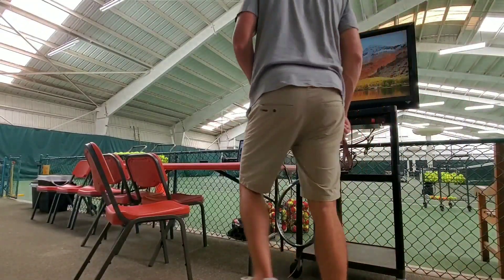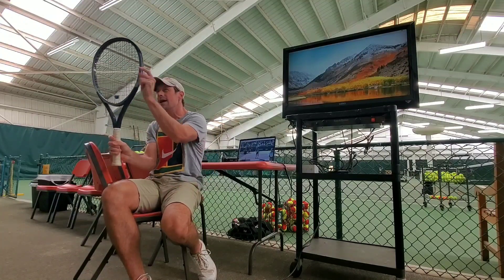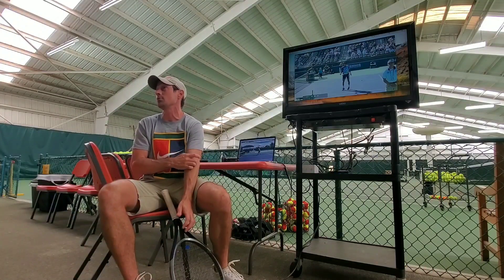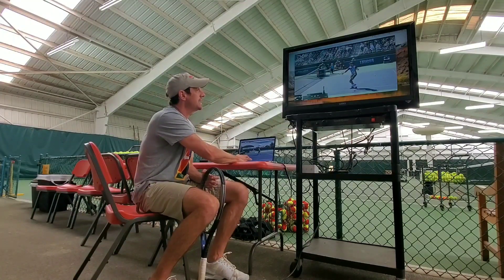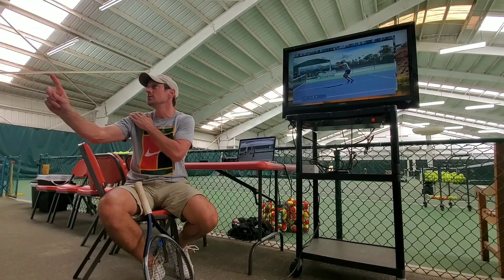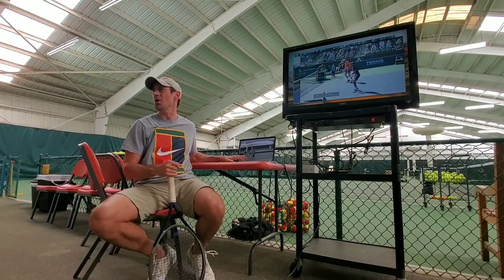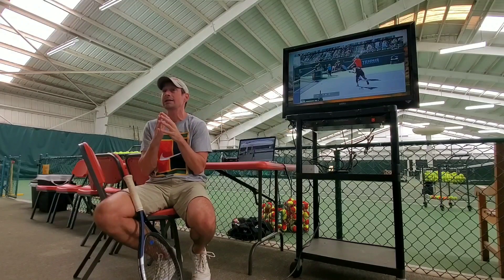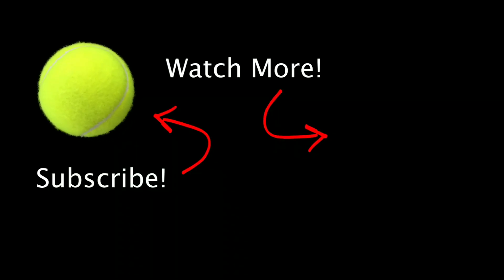Tennis Volley Technique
A video of me describing key principles regarding the tennis volley stroke. We discuss why little kids don't go to the net and what people naturally do versus what is correct when learning tennis! Try out my "How To Teach Kids Tennis"..